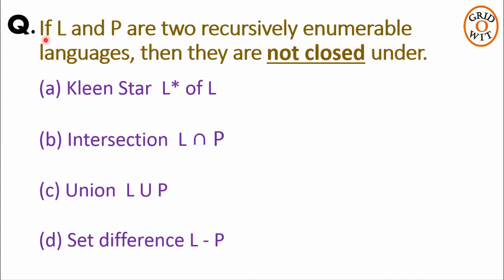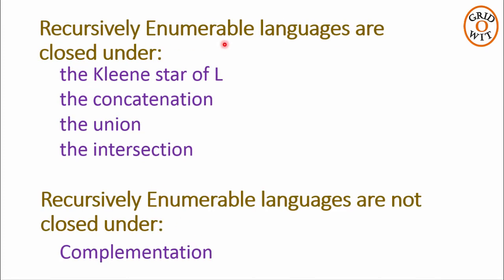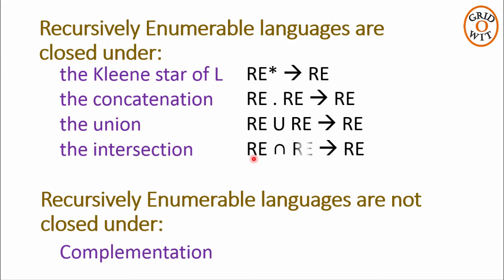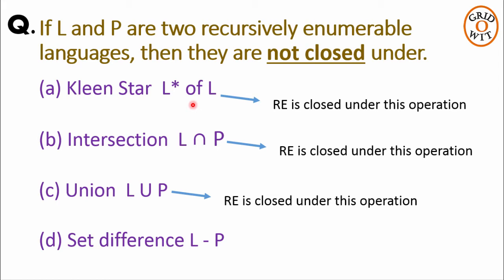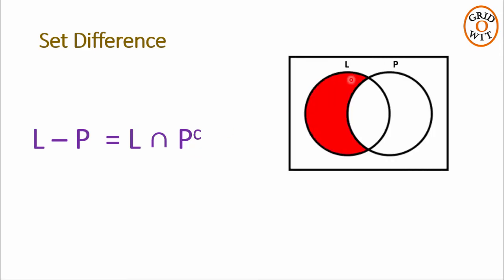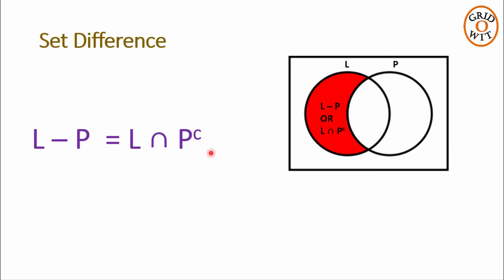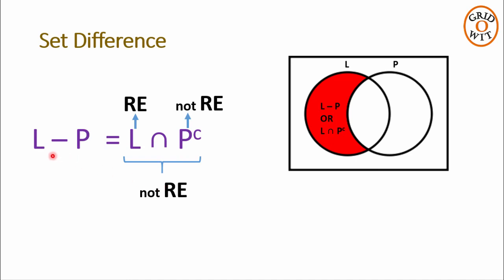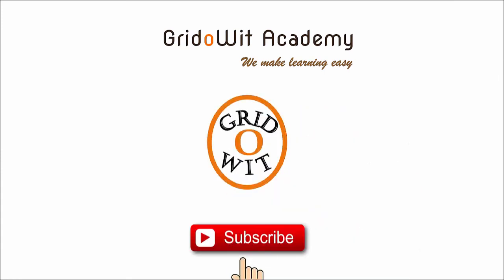If L and P are two recursively enumerable languages, then they are not closed under.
(a) Kleen Star  L* of L
(b) Intersection  L ∩ P
(d) Set difference L - P

ISRO 2017 CS Solution || Watch Freely on your Laptops, Tablet, smartphones ( Windows, Android, iPhone )